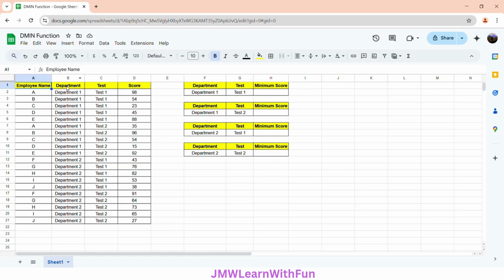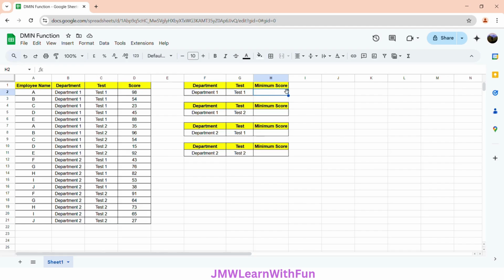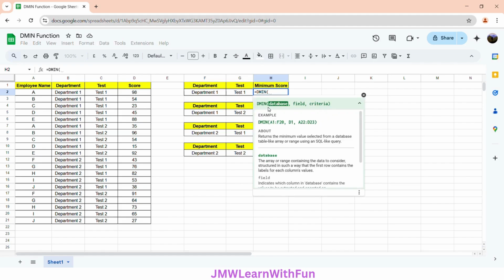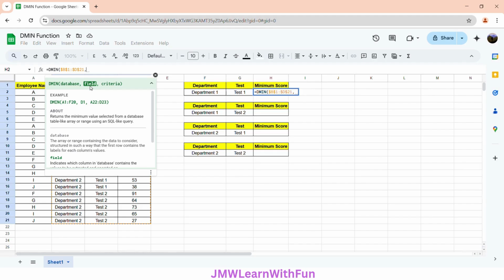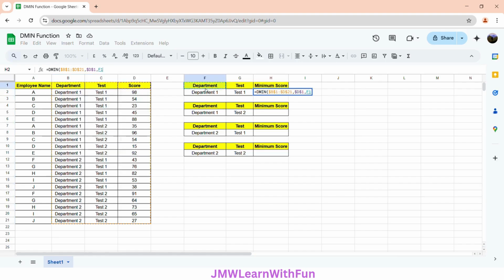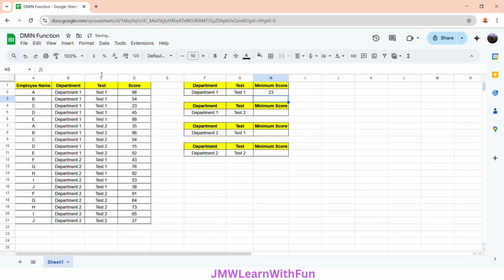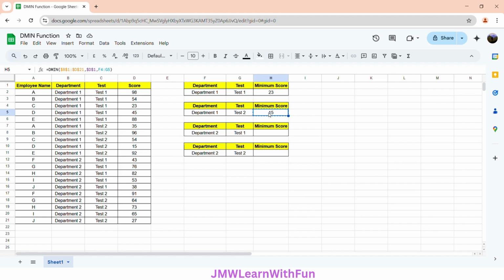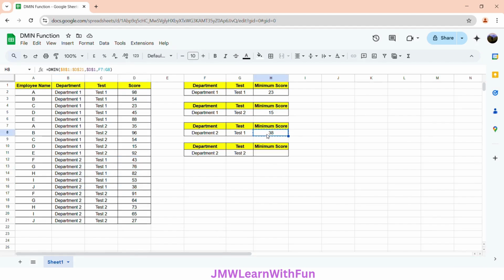"DMIN" function in Google Sheets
Want to understand how to use the "DMIN" function in Google Sheets? Want to get the minimum of values from a table like range in Google Sheets? You have come to the right place, just watch this video and be productive :)